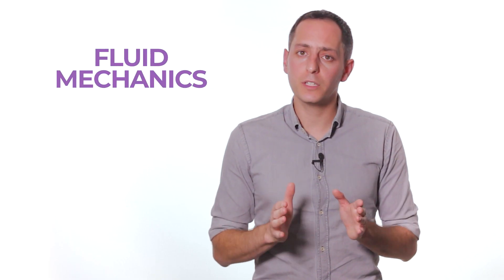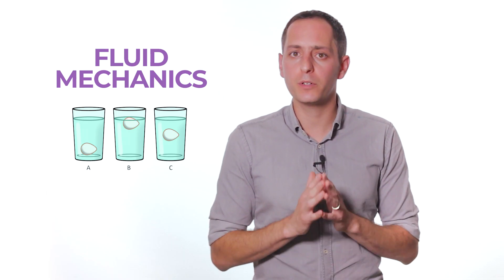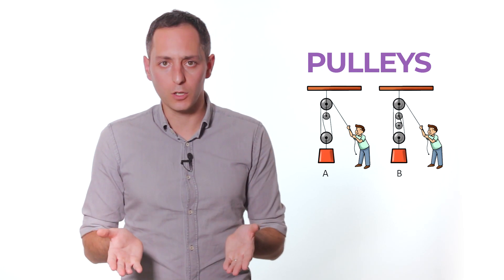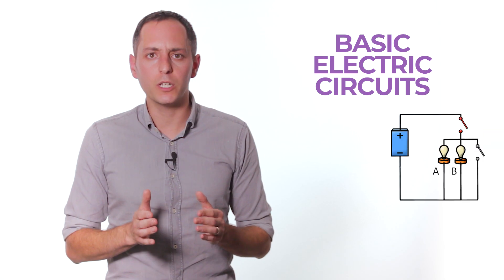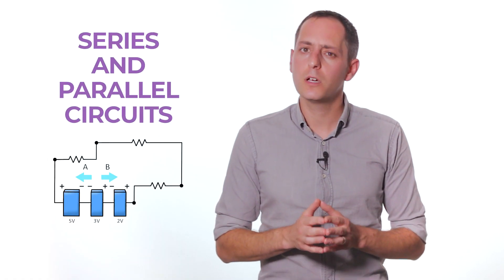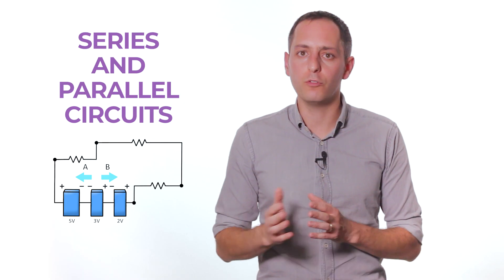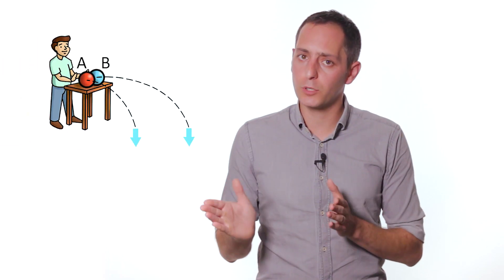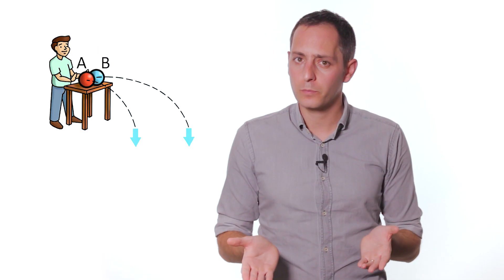Mechanical Aptitude Tests - Tips & Tricks to Pass the Tests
0:00 - Mechanical Tests Video Intro
0:20 - What are Mechanical Aptitude Tests?
2:43 - How to succeed in Mechanical Aptitude Tests?
4:13 - Mechanical Aptitude Tests - Developing solving techniques
4:43 - What Mechanical Aptitude Tests are there?